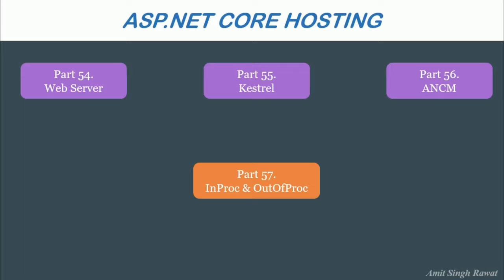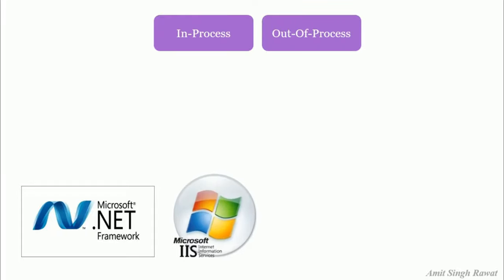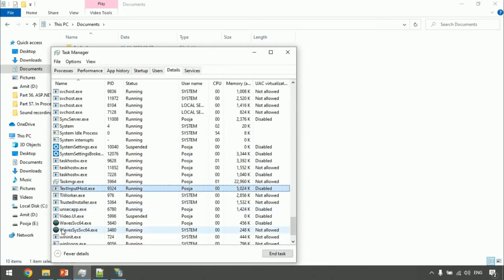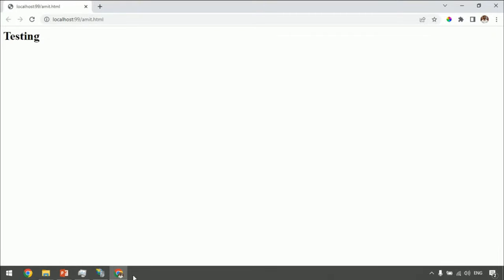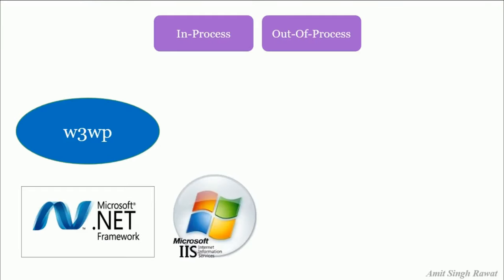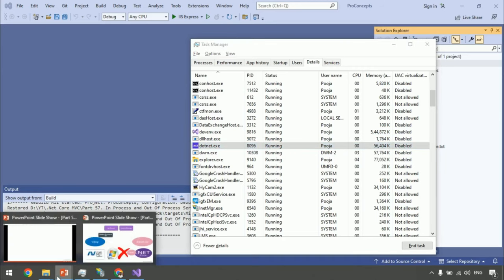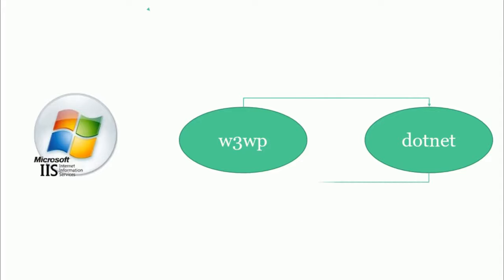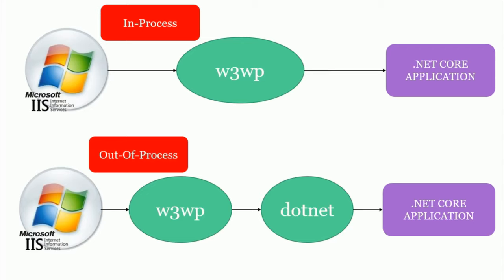Part 57. In Process and Out Of Process Server Hosting | ASPNETCORE Hosting Models. | ASPNETCOREMVC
In this video, we will discuss the basics of InProcess and Out Of Process Hosting.